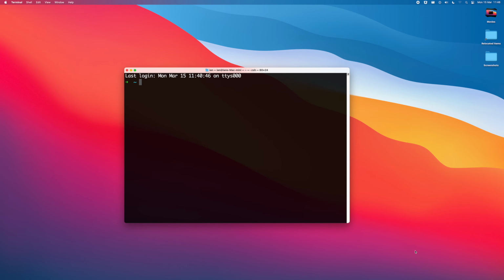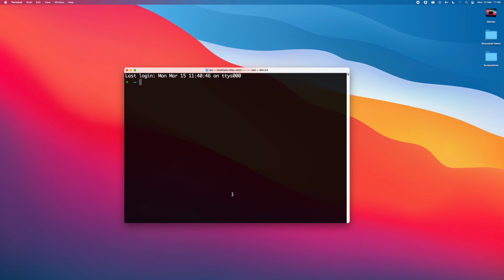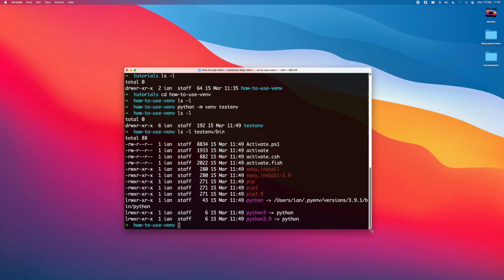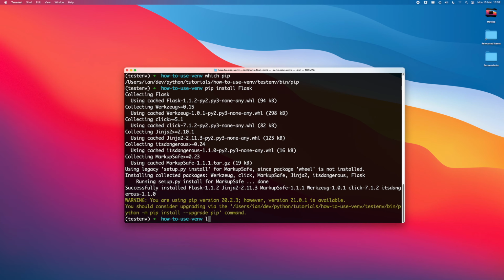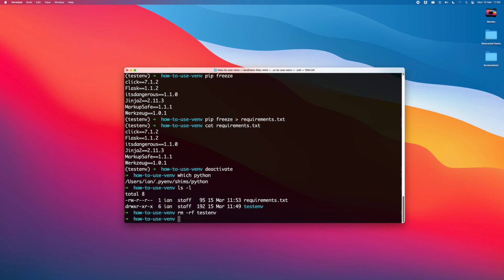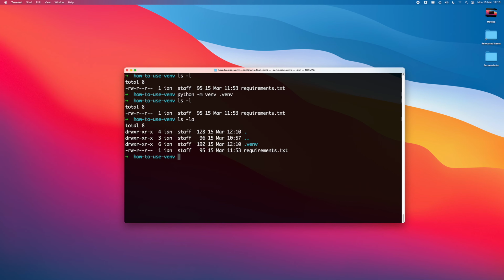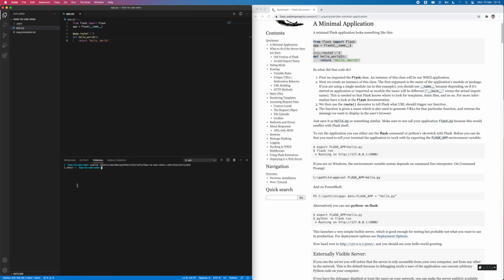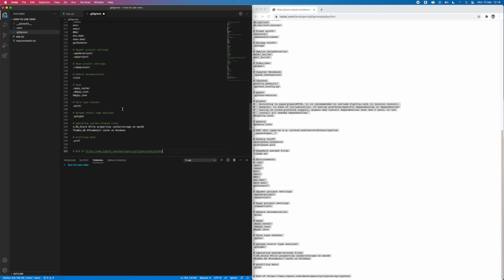How to use pip + venv Module to Manage Python Dependencies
I show how to use Pythons standard library module and Python package installer to install and manage project dependencies. I setup and install modules into a virtual environment before showing how this work work with a flask based example.

00:00 Intro
00:43 Why use Virtual Environments?
02:43 Checking the Local Python Version
03:13 Creating a venv
04:23 Activating
05:58 Installing Dependencies
06:25 Listing Installed Packages
07:07 Creating requirements.txt
07:52 Deactivating
08:23 Installing from requirements.txt
10:24 VSCode and Virtual Environments
13:19 Adding to .gitignore
14:52 Outro